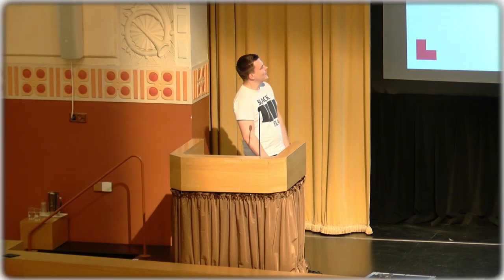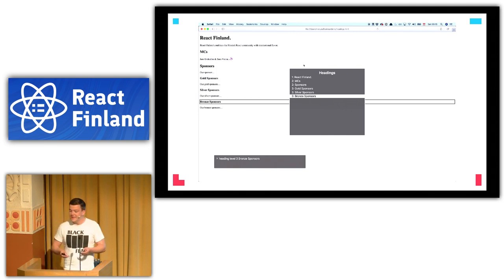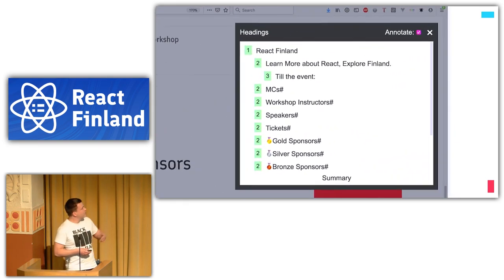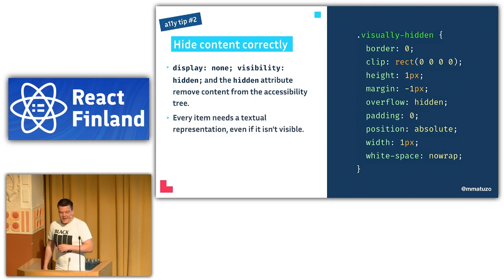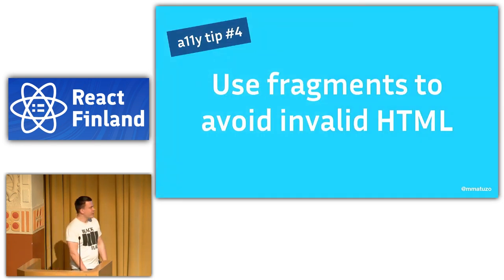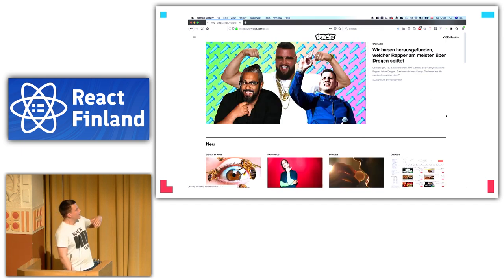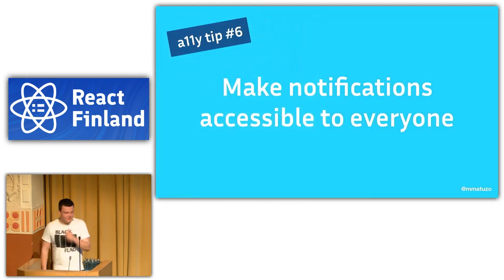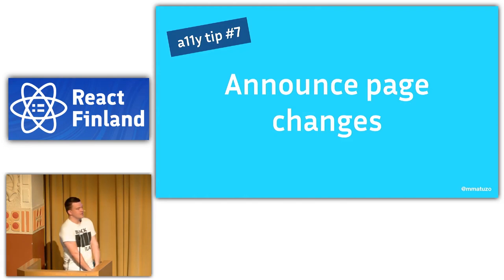12 Tips For More Accessible React Apps — Manuel Matuzović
If you want to improve the accessibility of your React apps but you don't know how or where to start, this talk is just what you need. Manuel shares 12 tips that will help you build web sites and applications that can be used by anyone. Each tip fits on one slide and you'll be able to put them into practice right away without having to learn anything fundamentally new. The tips include testing, HTML, JS techniques, and general best practices.